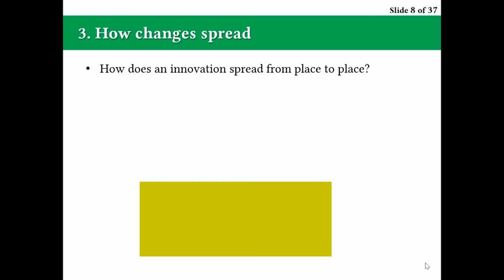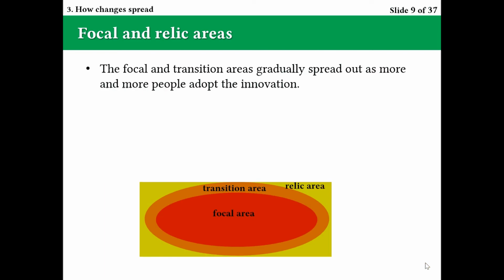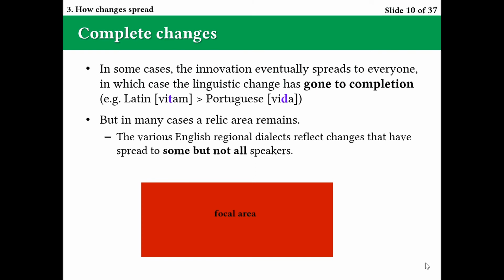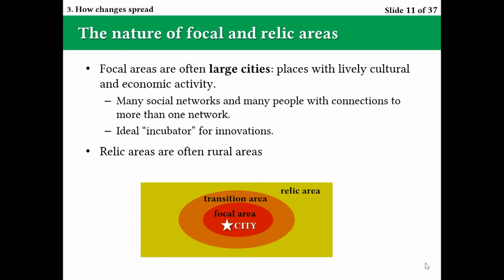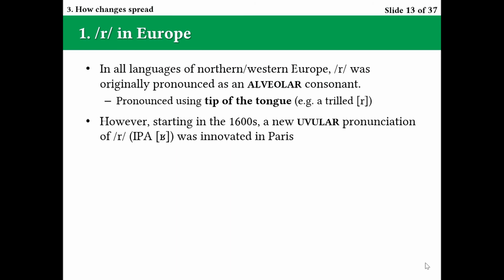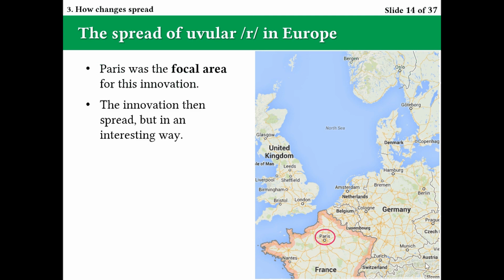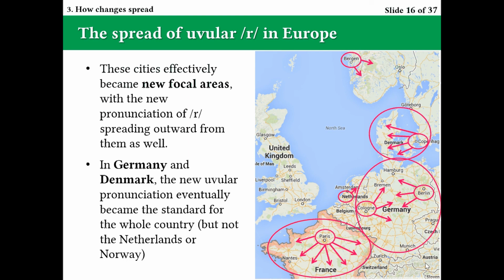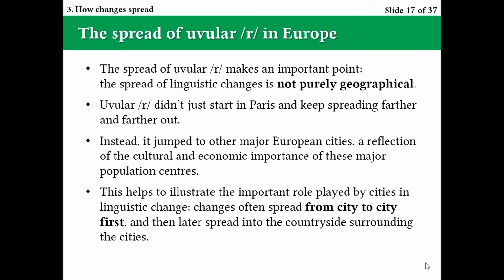Lecture 14c part 3